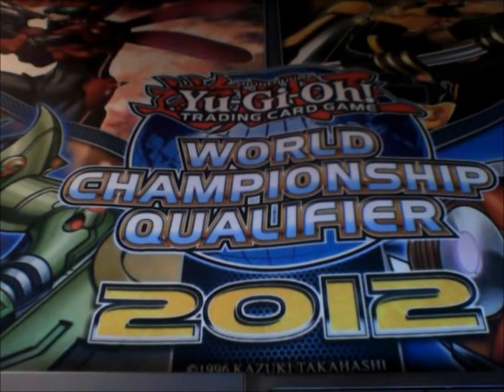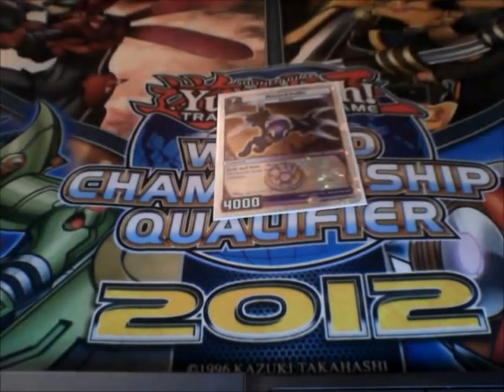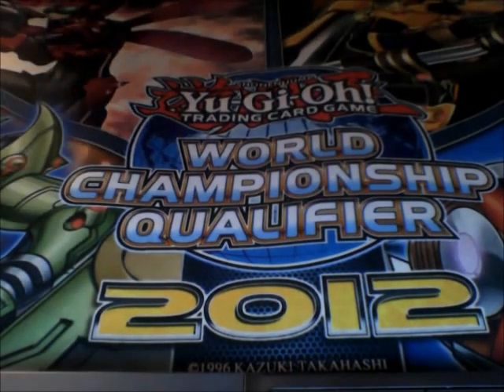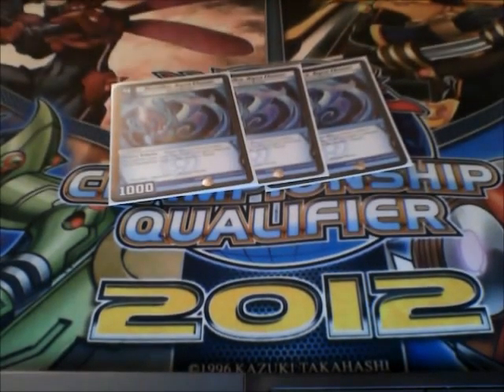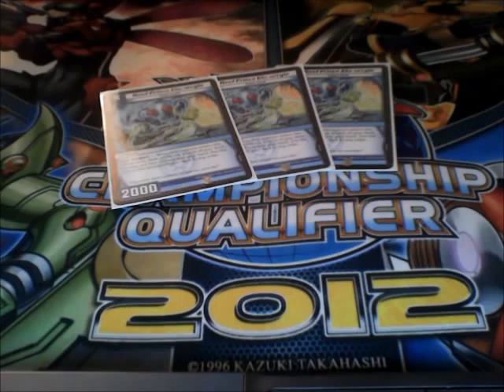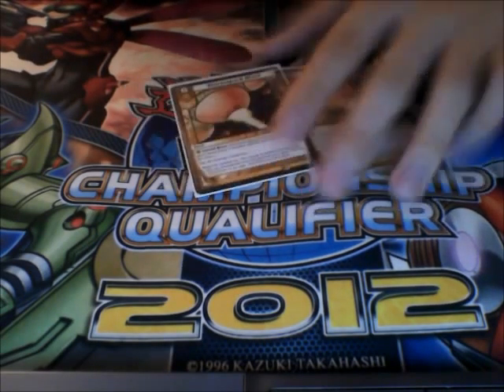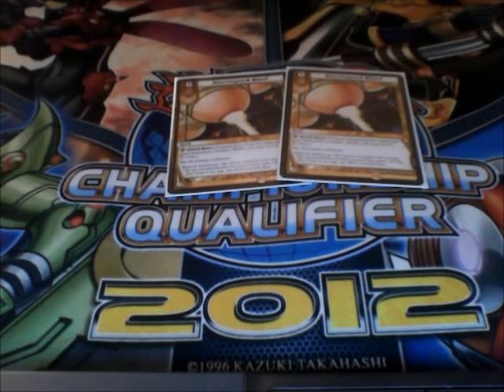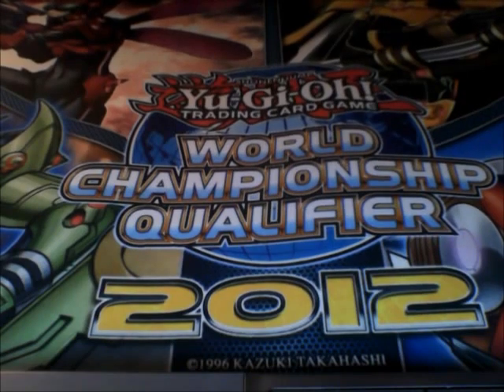Updated Water Darkness Control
This deck is really fun and really good, hope you like the deck